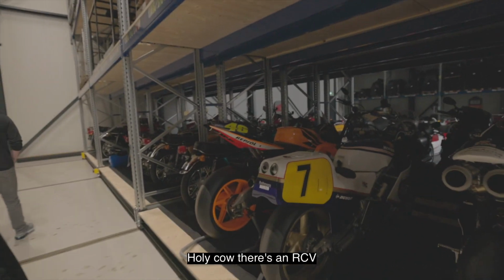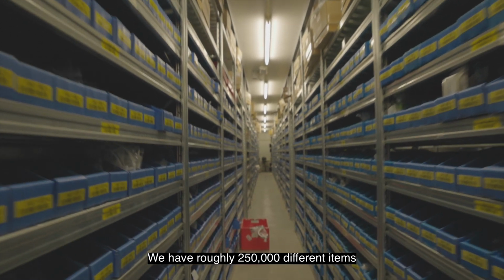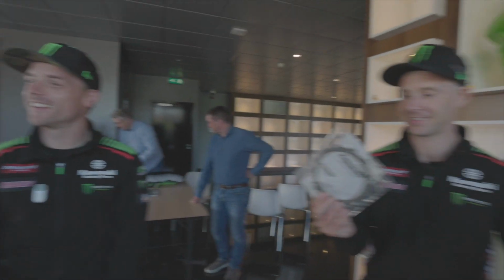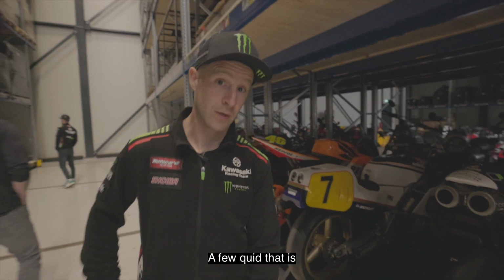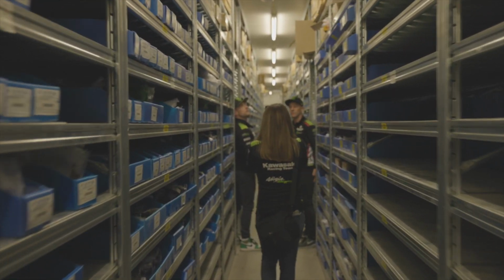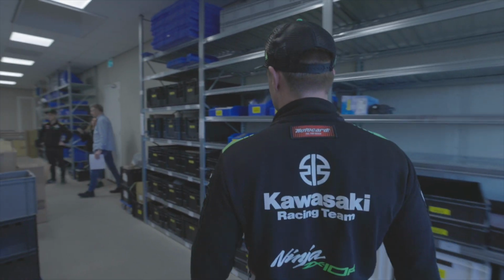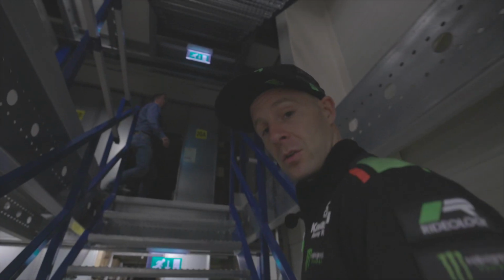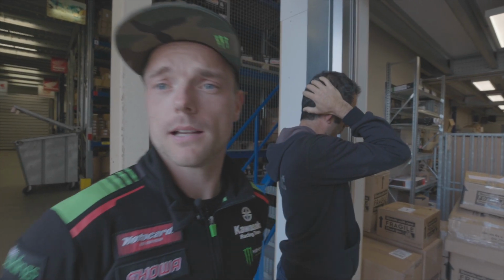WORLD'S LARGEST MOTORCYCLE PARTS STORE?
We visit lots of sponsor & marketing events, but this was a seriously cool afternoon. If you're looking for any old motorcycle parts be sure to check these guys out.